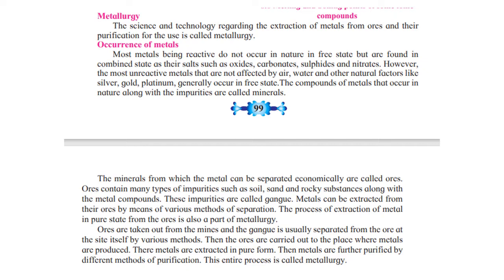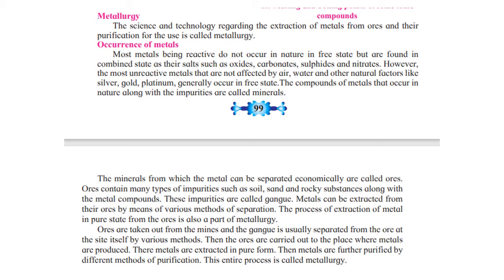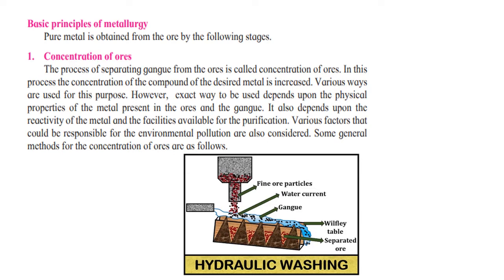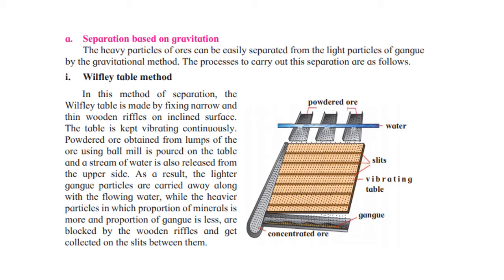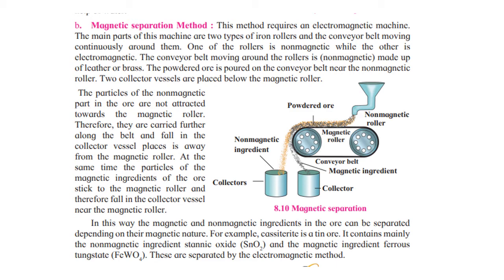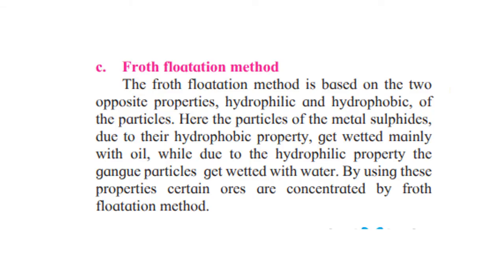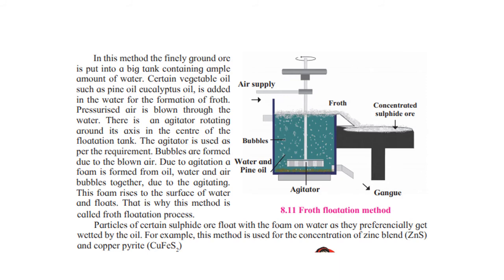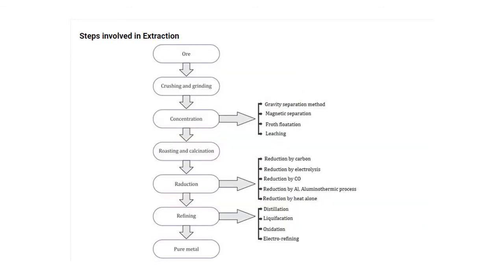SC-1 STD-10 CH-8 METALLURGY -4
CONCENTRATION OF ORES
TEACHER - LOPAMUDRA